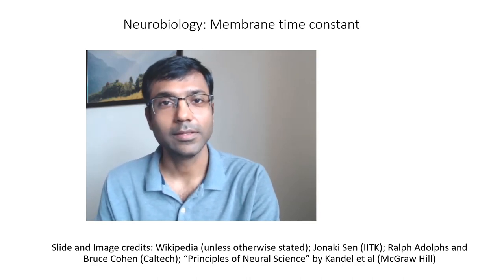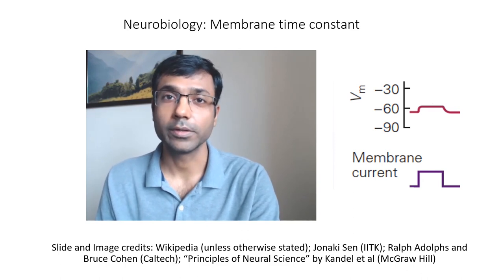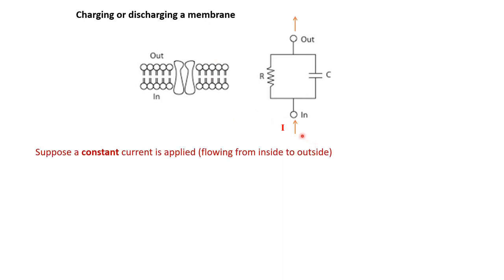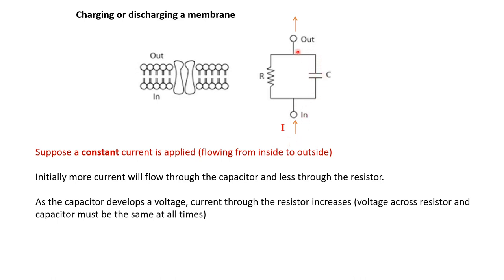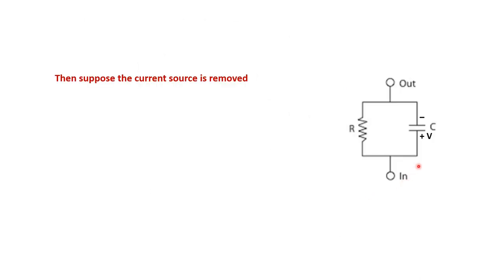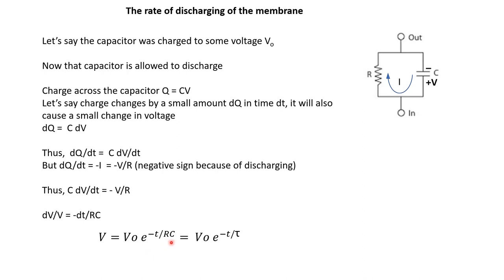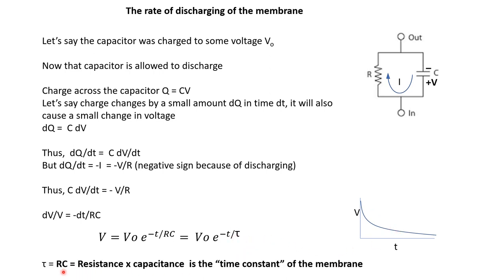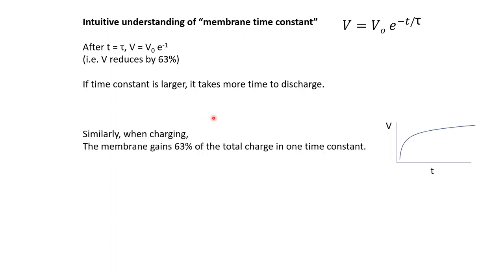Neurobiology 2.5: Time constant of the membrane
We look at the time constant: the parameter that determines the rate of charging or discharging of a membrane.